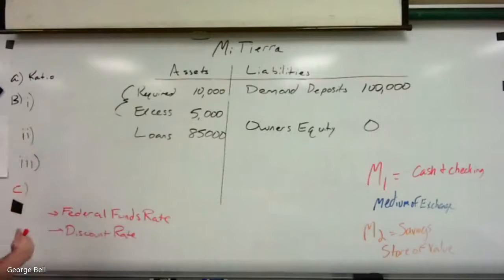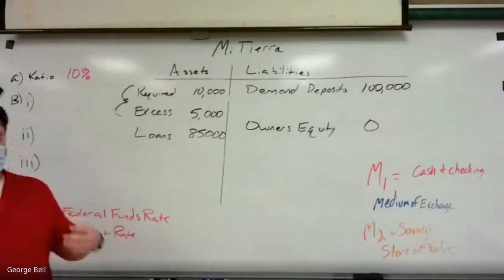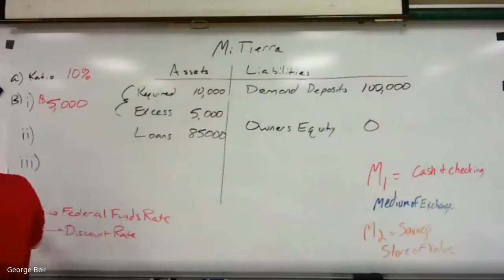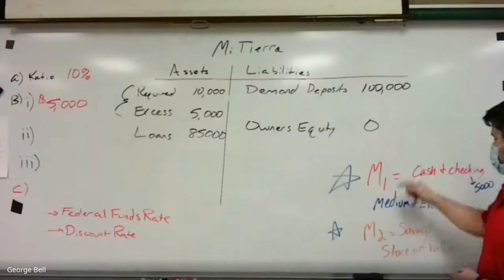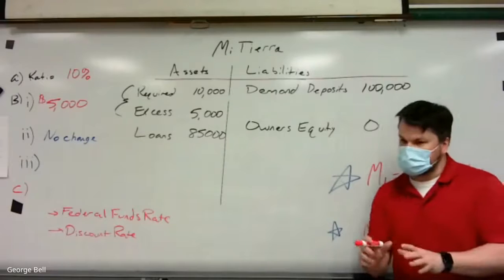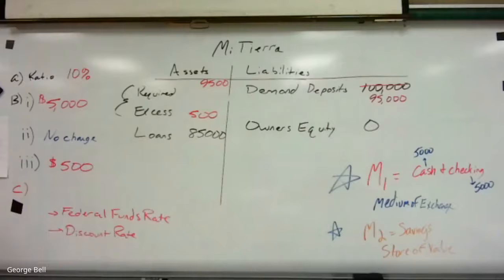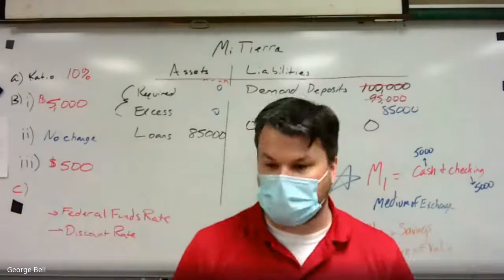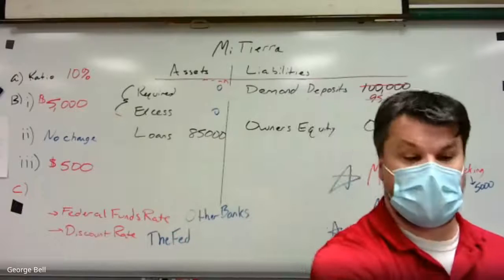Balance Sheet 2012 FRQ